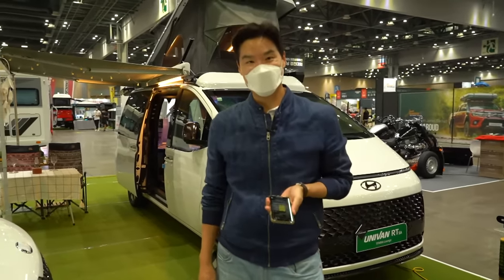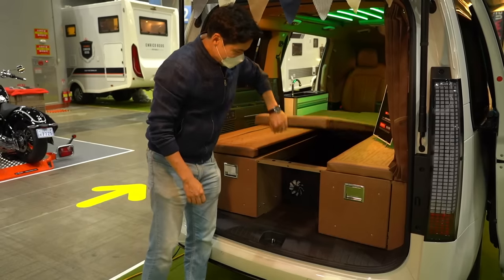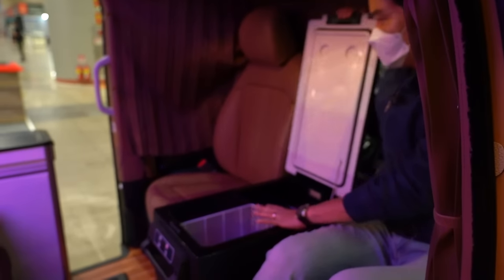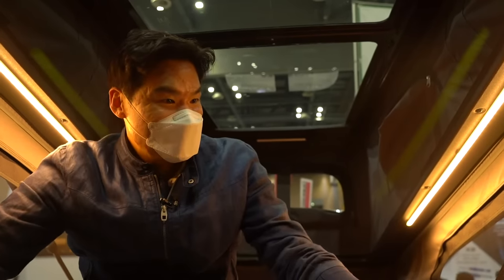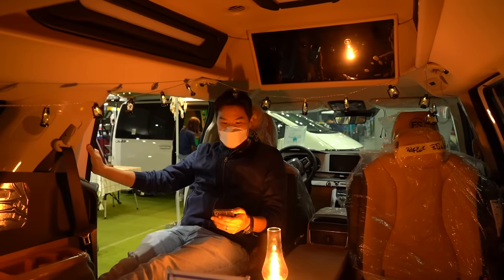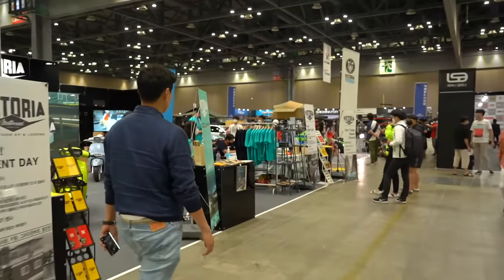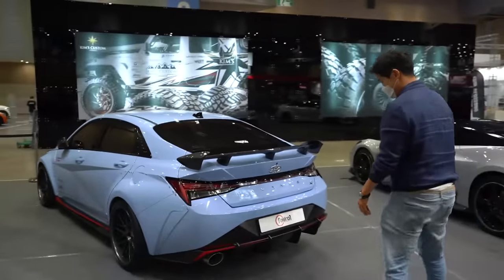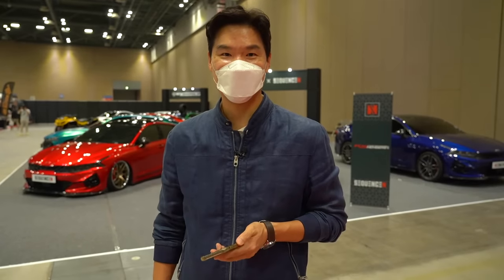Hyundai Camper Based on the 2022 Hyundai STARIA!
Hi guys, today, we want to show you another Hyundai Camper. This one is a relatively small one, based on the all new Hyundai Staria. Hyundai Staria is Hyundai’s new MPV able to carry from 3 to 11 passengers.  And this local Korean builder raised the roof and installed swivel seats to make the Hyundai Staria another great Hyundai Camper.  And we are attending the 2021 Auto Salon Week, we will show you tuning parts and culture of Korea.